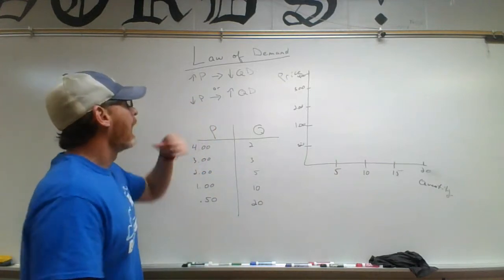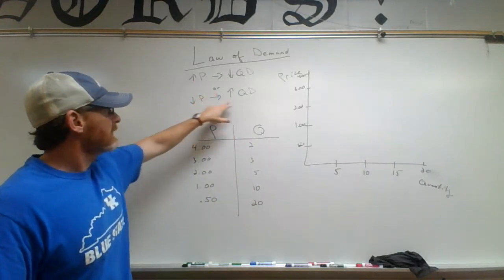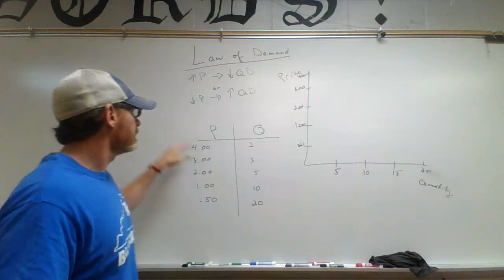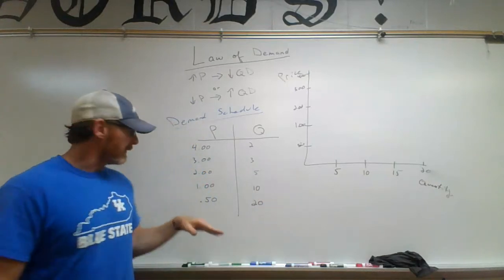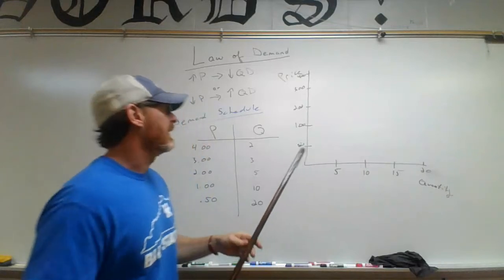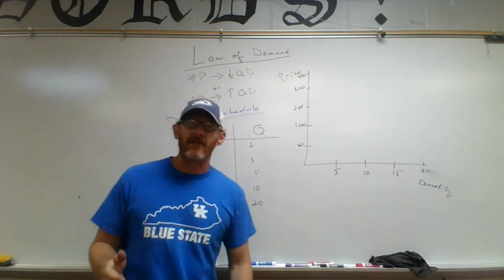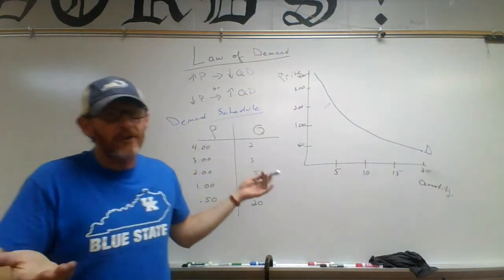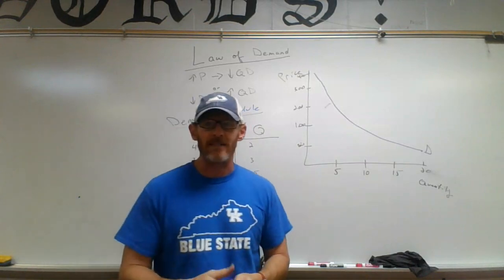Law of Demand